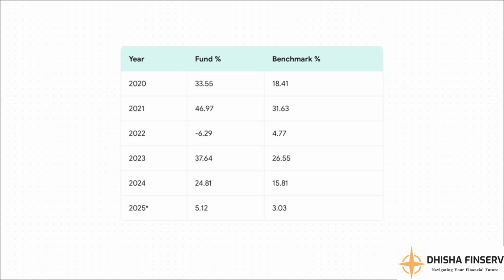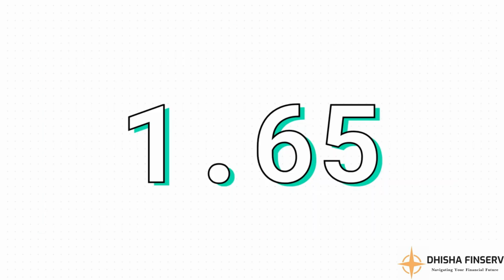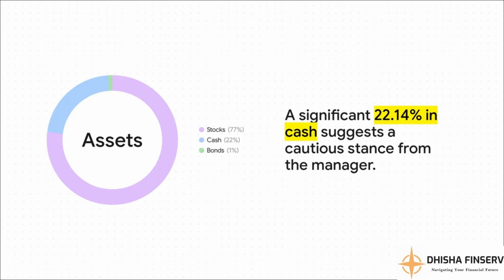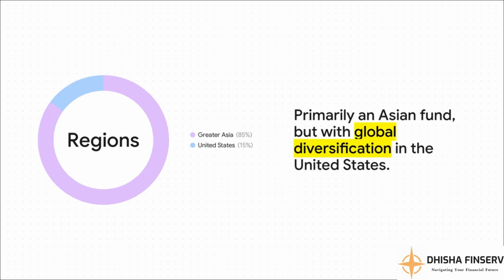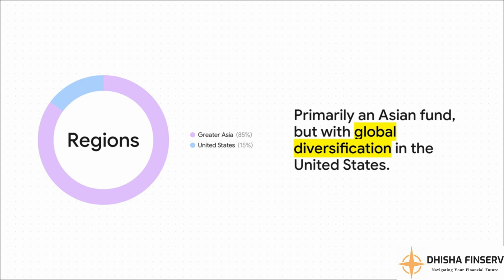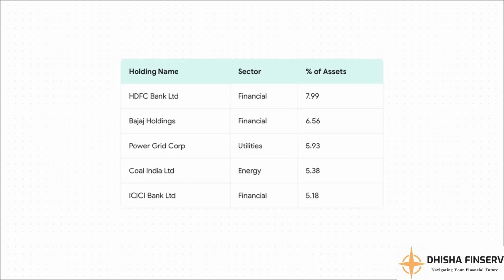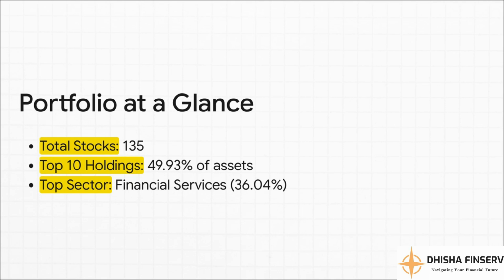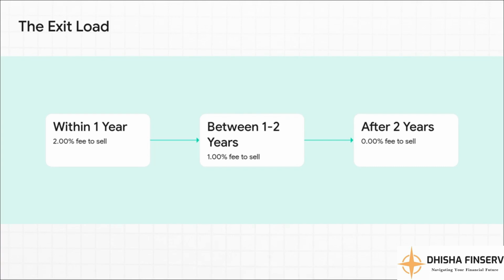Parag Parikh Flexicap fund Review August 2025